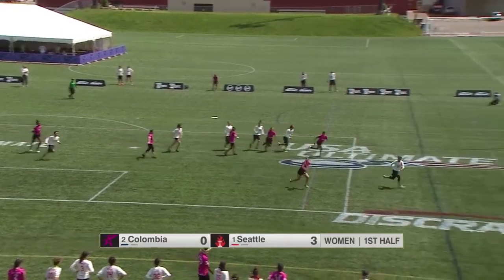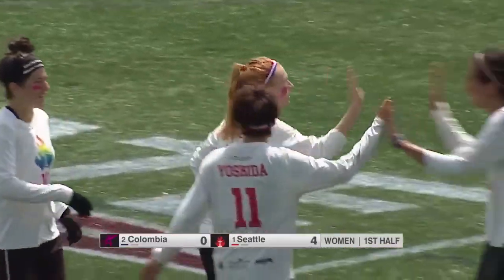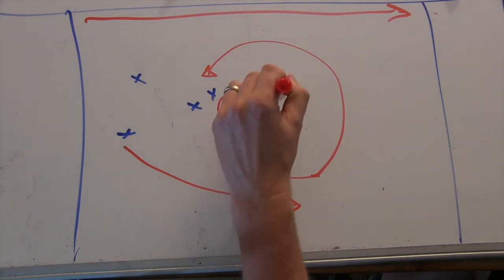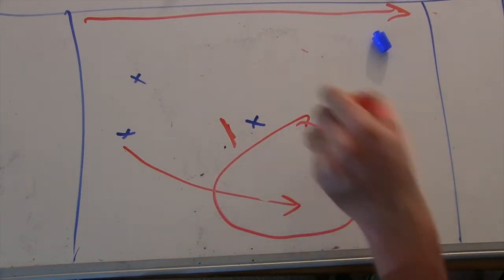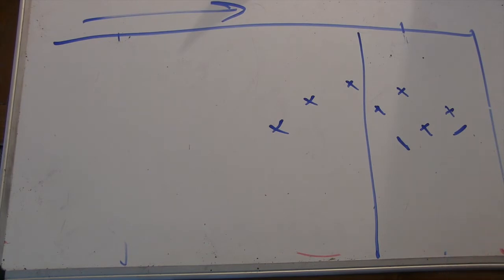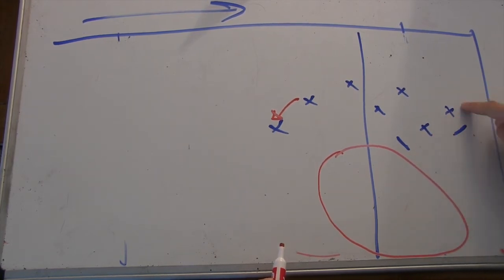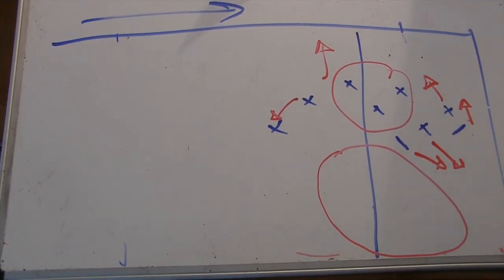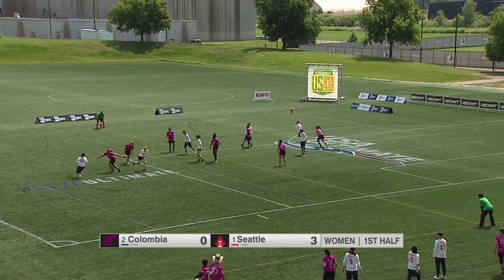RiotRev7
Taking a close look at a Riot possession in the Riot vs Revolution game and especially at how the movement from Riot's cutters at the back of the stack opens up space for other cutters.